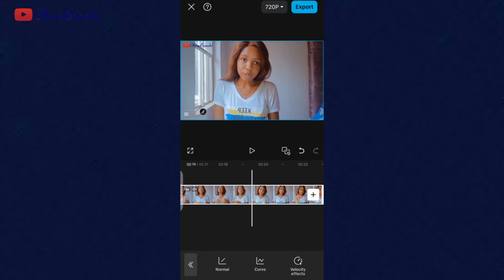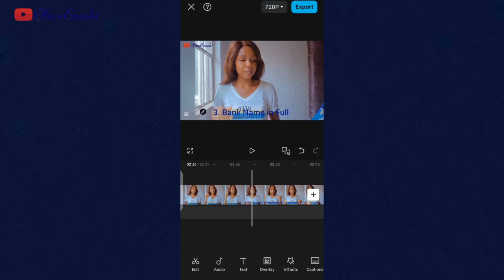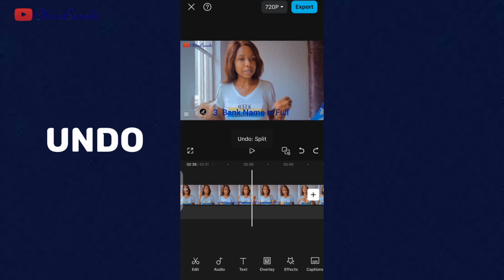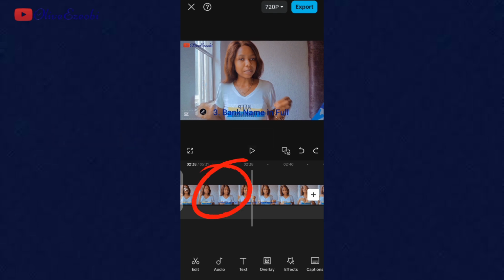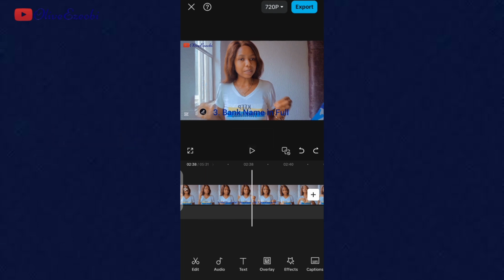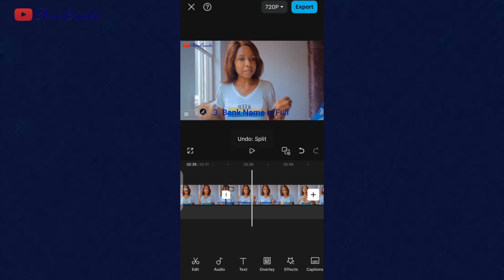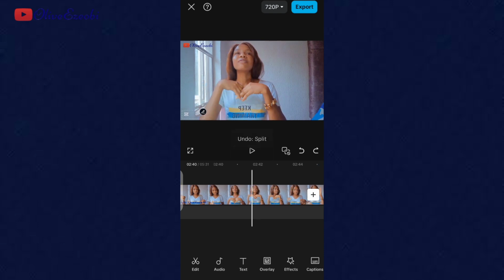How to Delete Split in Capcut - (Undo Edit & Redo Edit)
Want to learn how to delete a split in CapCut, undo edits, and redo them with ease?
In this tutorial, I’ll show you a simple step-by-step method to help you:
• Delete unwanted video splits
• Undo edits quickly without stress
• Redo any action like a pro in CapCut

Whether you’re just starting out or trying to improve your workflow, this video will help you edit confidently using CapCut on your mobile device.

🎯 What you’ll learn:
• How to import videos into CapCut
• How to split video clips
• How to delete a split in CapCut
• How to undo and redo edits